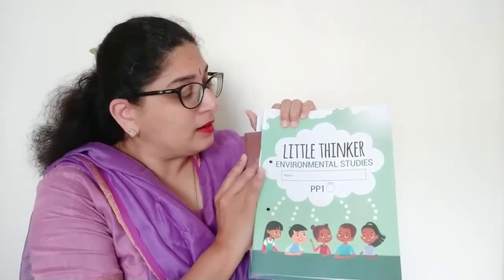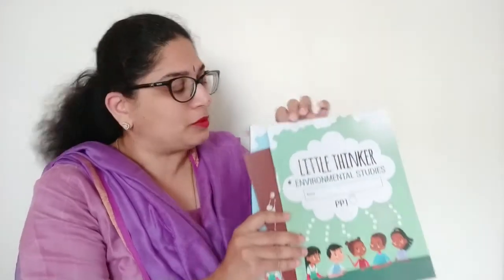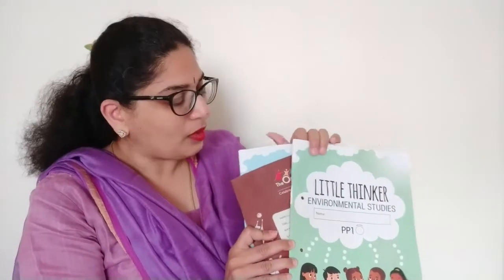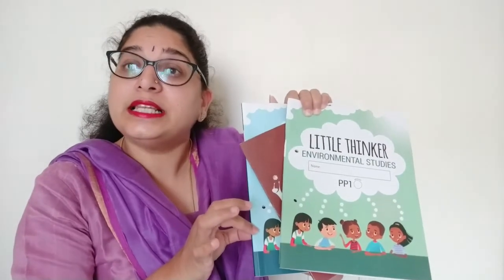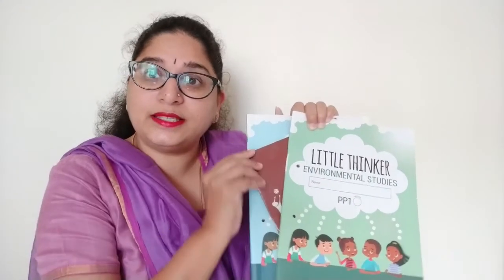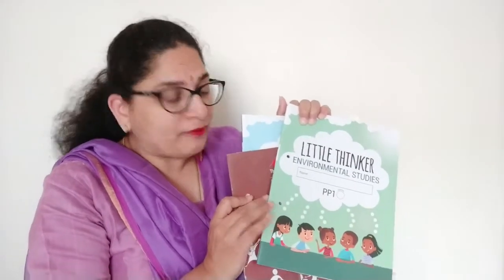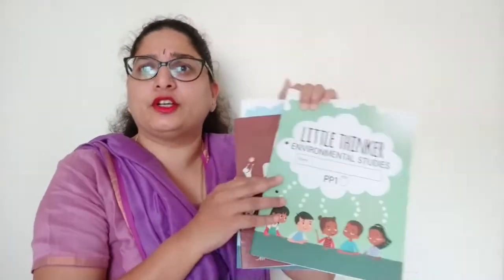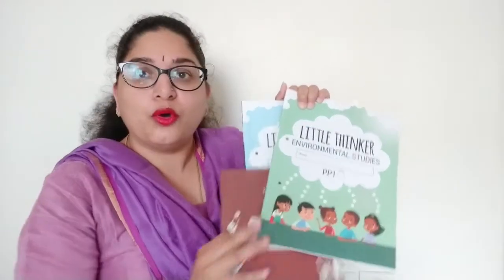The Orbis School - English - Jr KG - Concepts - Part 1